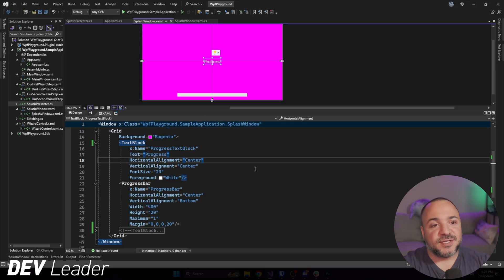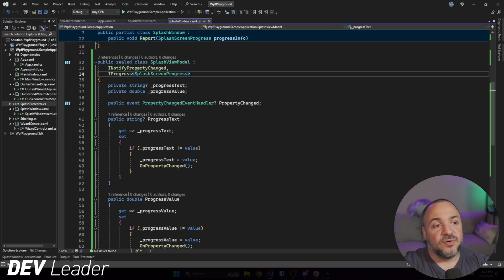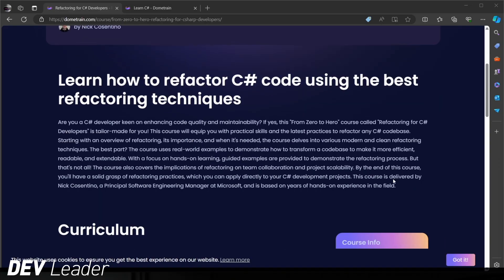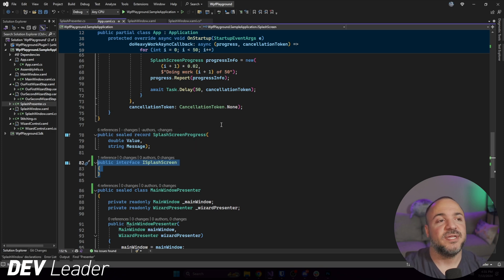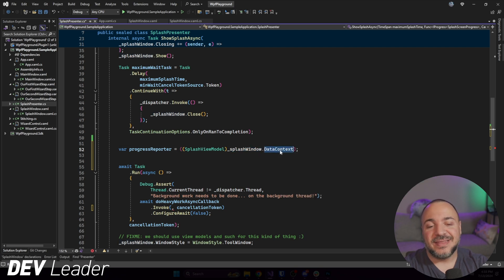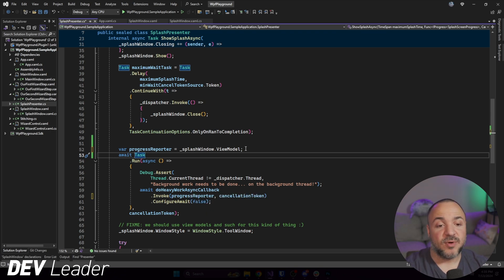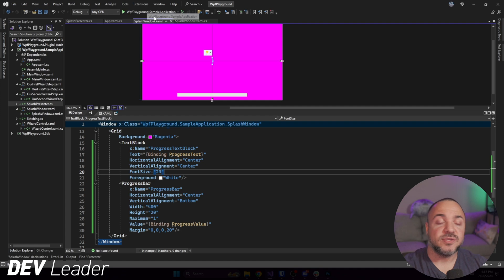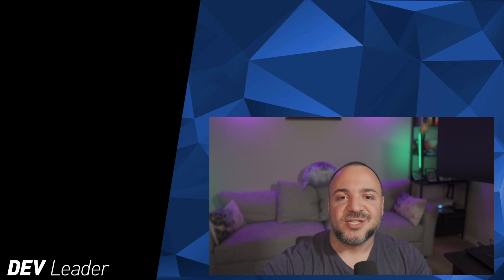STOP Modifying WPF Controls Directly! - View Model Refactoring For MVVM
Rule number 1 about WPF club: We don't talk about WPF club.

Wait! That's not right -- Rule number 1 is about directly manipulating our views!

In WPF, the predominant way of designing user interfaces is leveraging MVVM. We use binding to get our controls (the views) hooked up to the state of the view models.

Through data-binding, when our view models update, the views are triggered to get updates for the new state! This works the other way too, of course.

In this video tutorial, we'll refactor a splash screen with a progress bar to support a view model. We'll avoid updating the controls on the view directly and leverage data-binding!